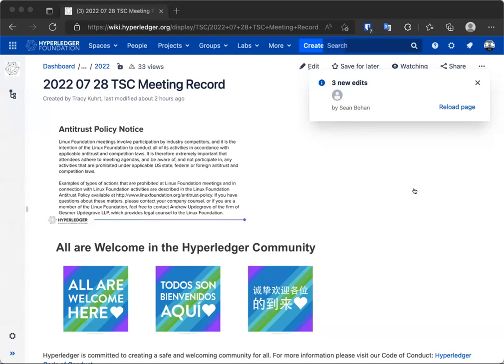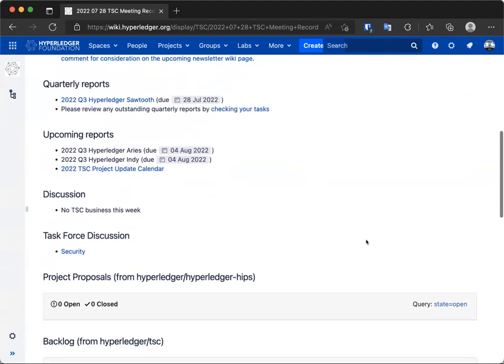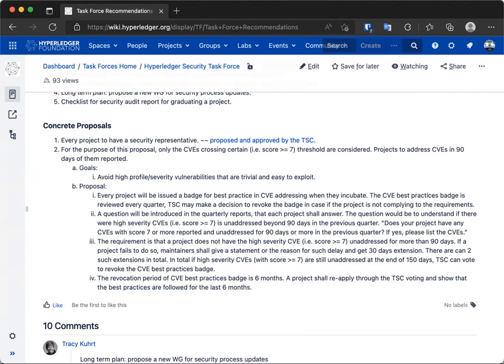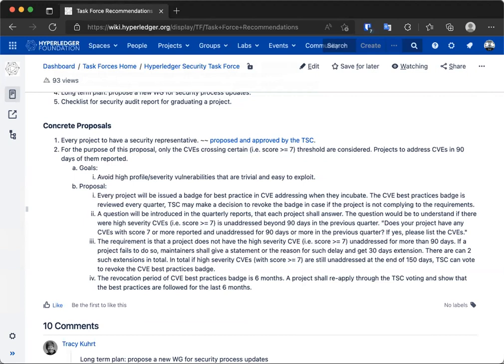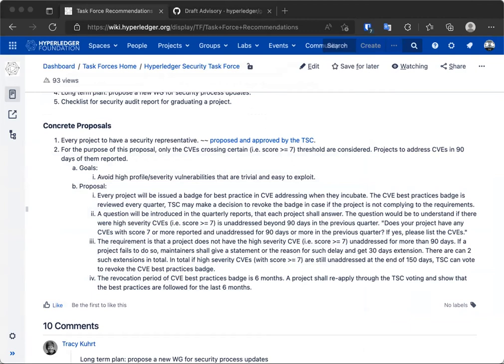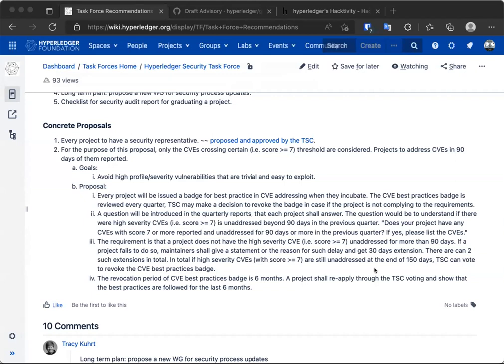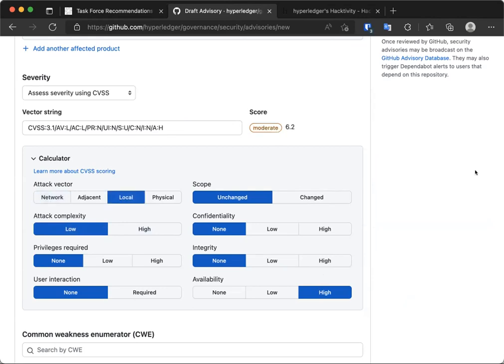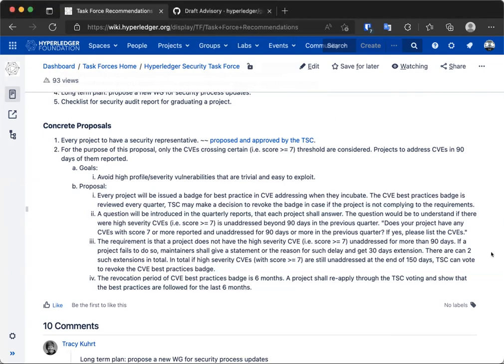2022 07 28 TSC Meeting